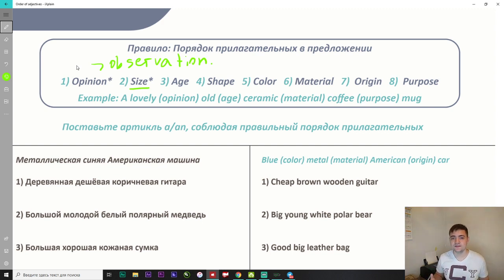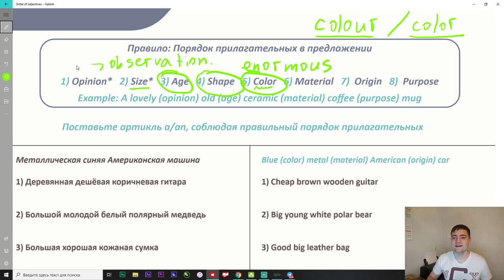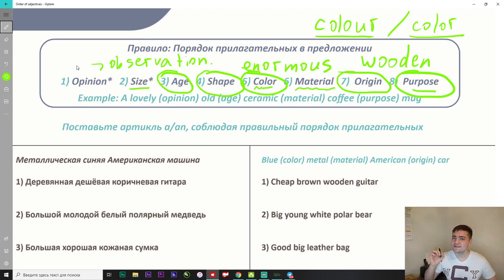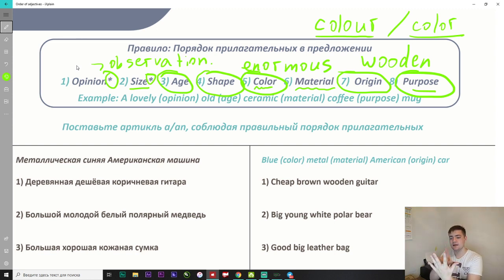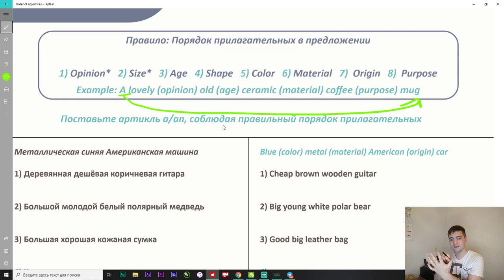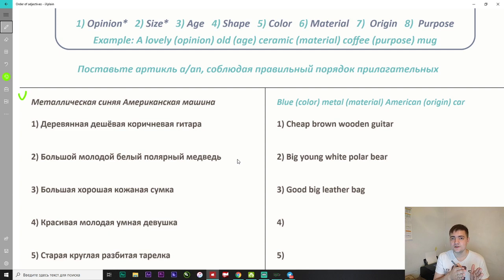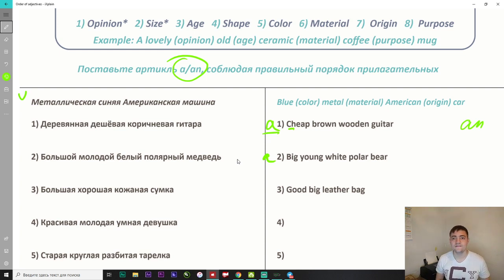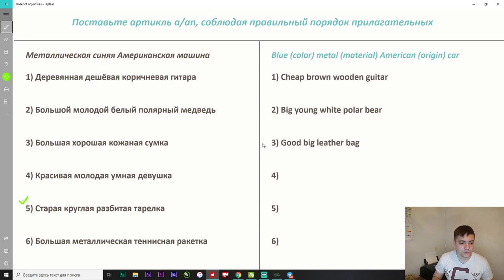Howto: English Course. Тема: Order of adjectives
Добро пожаловать на Stream!

Также принимайте активное участие в комментариях :)